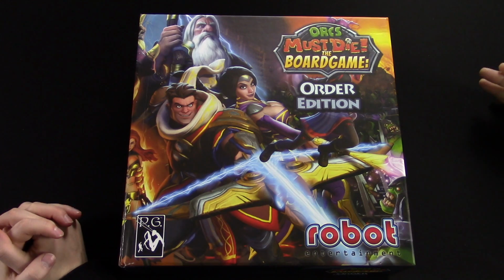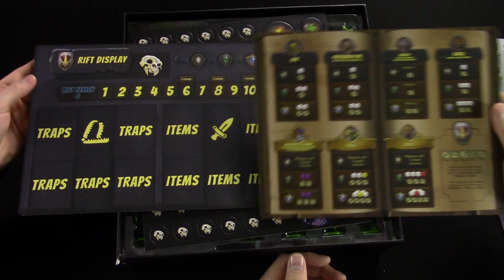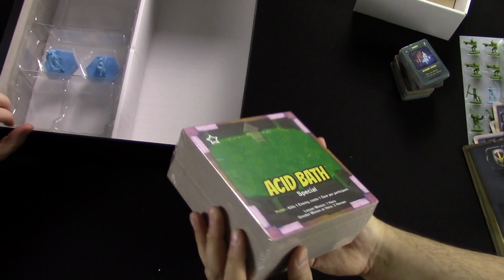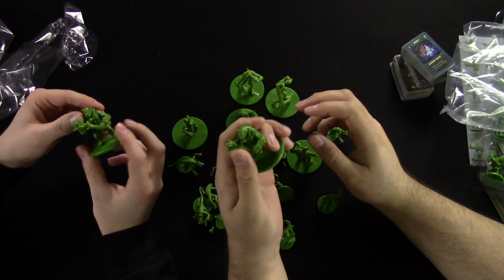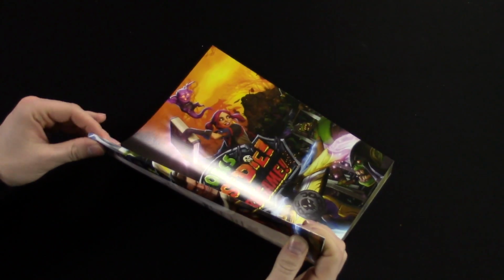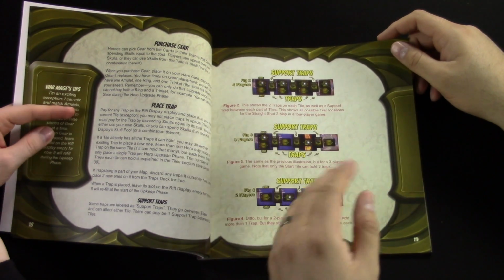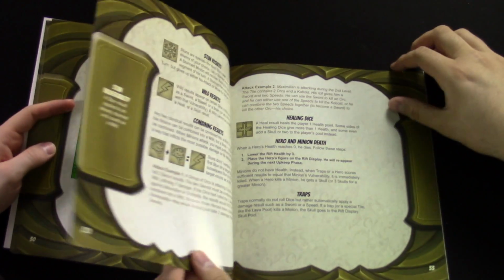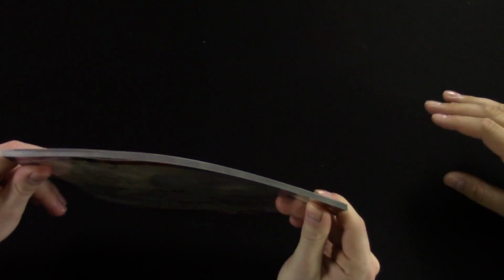Tabletop Spotlight | Orcs Must Die! The Boardgame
The Tabletop Spotlight is on Orcs Must Die! The Boardgame: Order Edition.

Host: AdamHarry
Guest: Evan from Dragon's Lair
Sound FX: Temple Bell | Mike Koenig